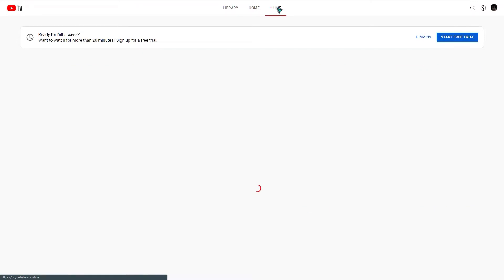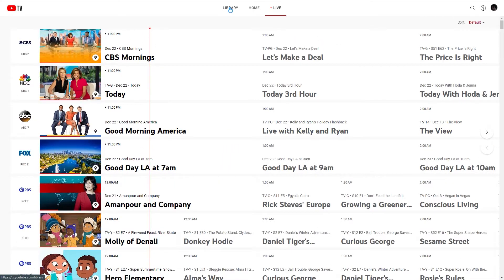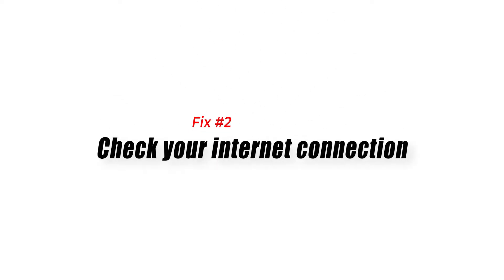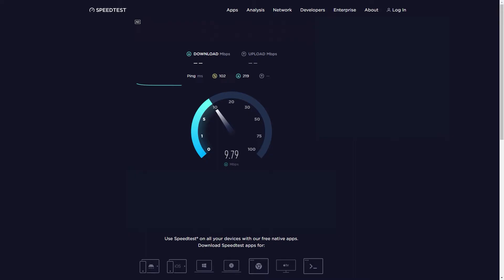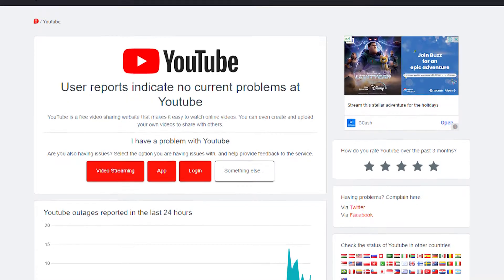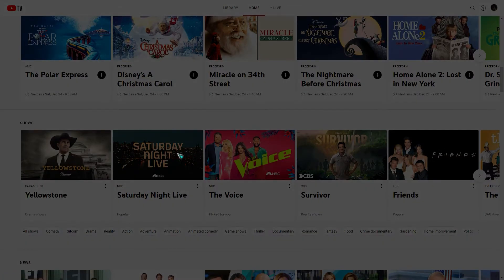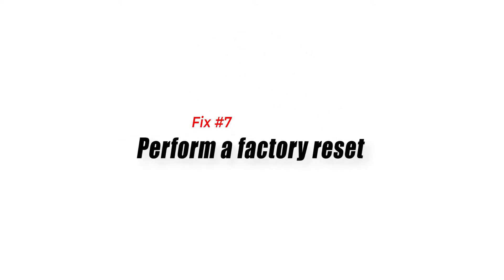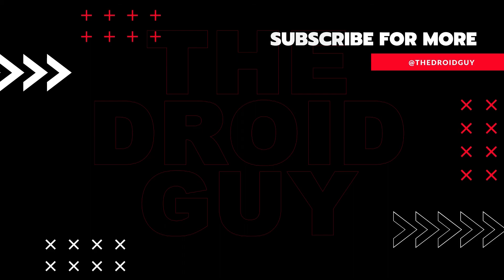How To Fix YouTube TV Black Screen Issue [Updated 2024]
Google's YouTube TV is a live streaming service that lets you watch a wide range of channels, such as MTV, PBS, NBC, and Nickelodeon, for a fixed monthly fee. It's like a cable service, but it works through the internet and lets you stream on your favorite device, like your Smart TV, Android TV, or smartphone.
While YouTube TV works without problems for most people, some may encounter problems like black screen with it. This problem could be caused by a slow internet connection, a bug in the app, a problem with the server, or even software that is too old. To fix this problem, you will need to do a few different things.
If you’re getting a black screen issue when using YouTube TV, here are the things that you can try: